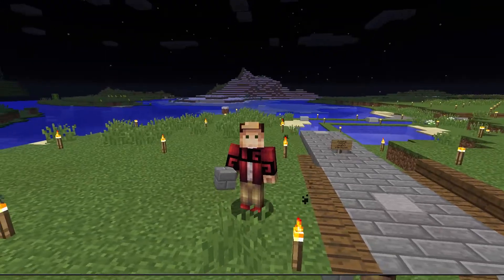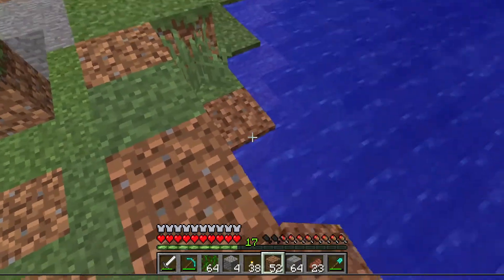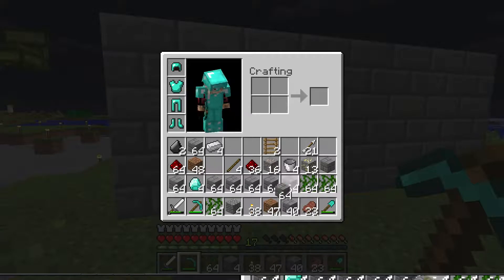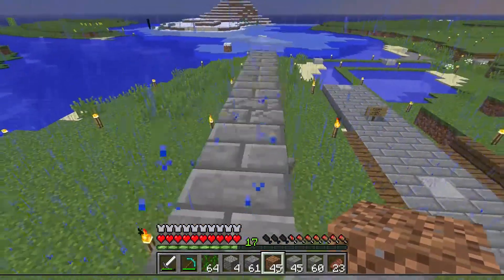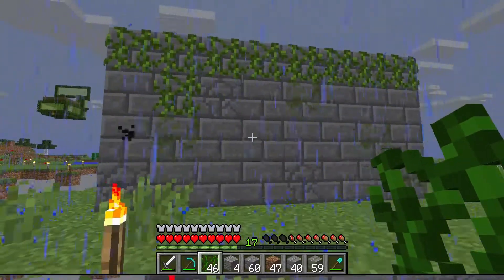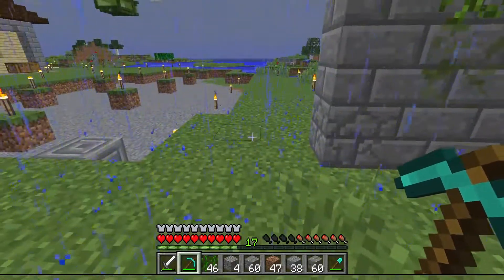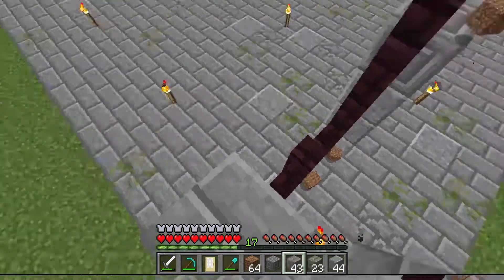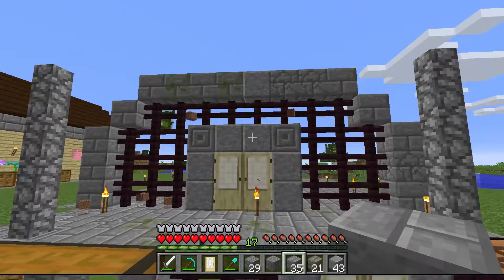Minecraft - UnoriginalCraft S1E7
UnroginalCraft SMP S1E7 - 420 Stonery

UnorginalCraft is the most amazing SMP server that I was so awesomely whitelisted for! Visit some of the other Unoriginal Crafters down below.

This Gameplay Commentary is for informative and entertainment purposes only.